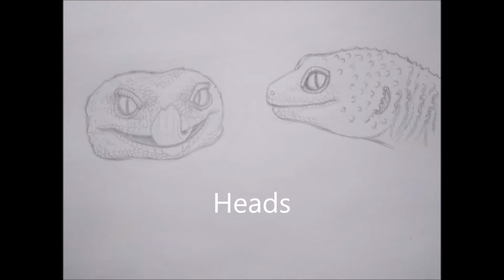How To Draw A Leopard Gecko - Pt 1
Drawing tutorial on how to draw a leopard gecko. In this video, I cover how to draw the head and tail of this gecko.

My Etsy Shop